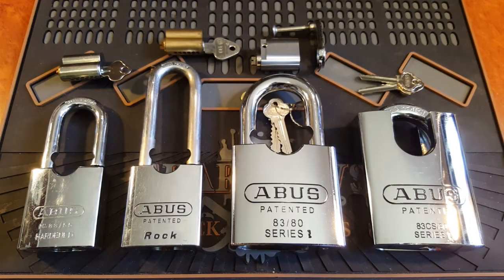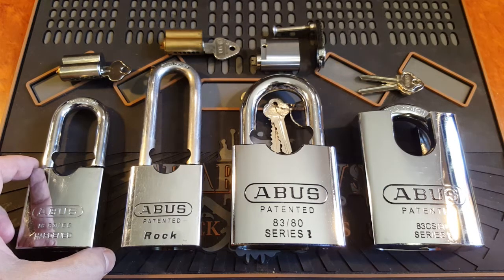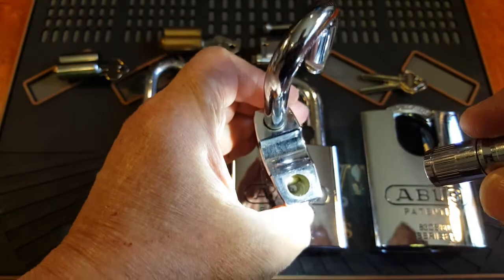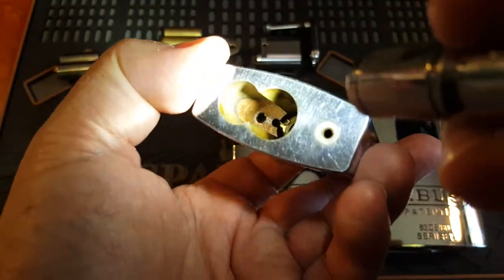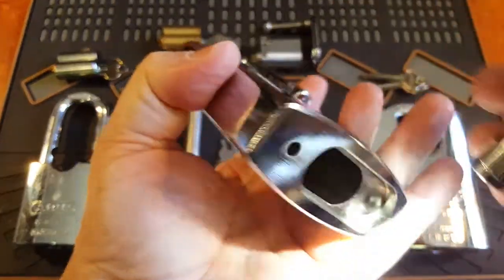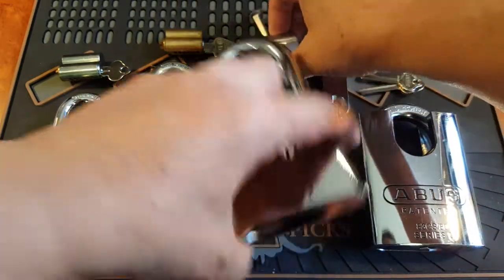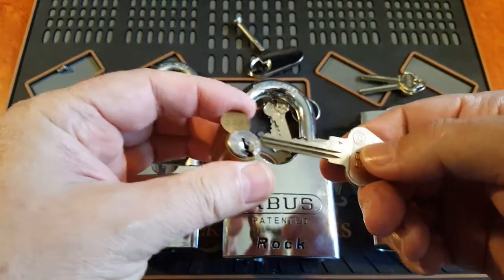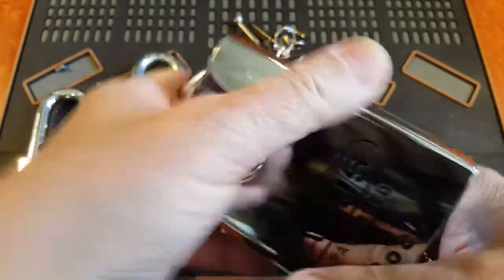(3) A Look at Some Abus Rock's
Hi Guys,

I have 4 Abus Rock's to look at. Two 55mm ones & two 80mm monsters!

I'm just checking possible quality issues with some rust and cylinder protector plates as raised by Adrian Weber a long time ago and wanted to see what mine looked like and if they suffered the same issues..

Also a quick mention about the two types of cylinders used in different locations. What oval cylinders are in these in the States? The Scandinavian or the Australian oval?

Also, if you are interested in live chatting with us on Discord, here is the invite link to join: